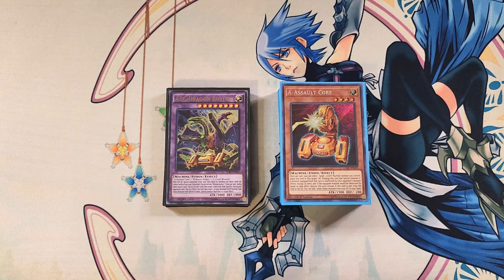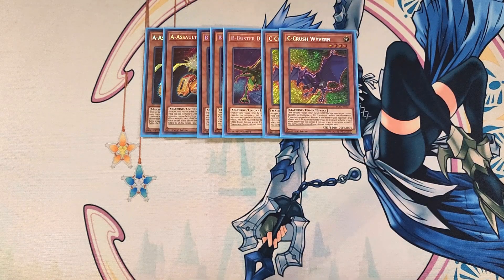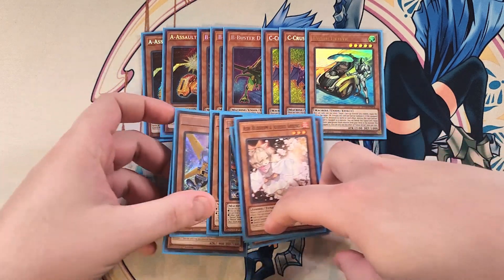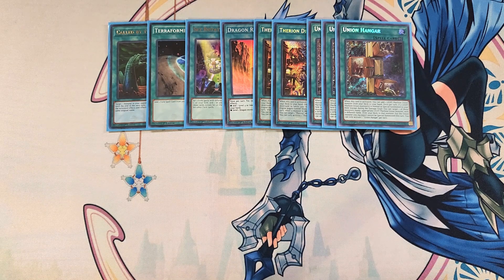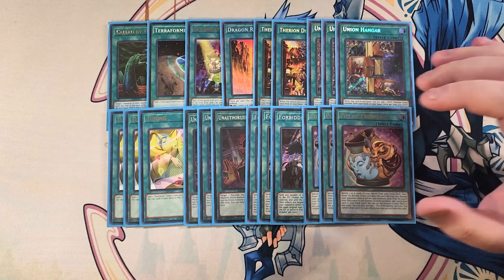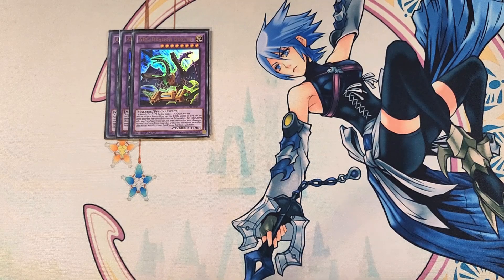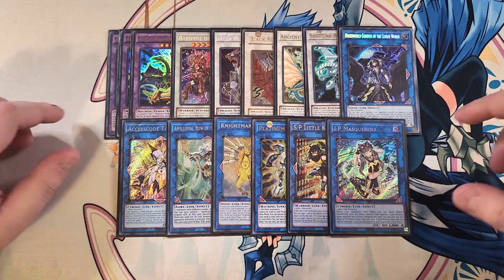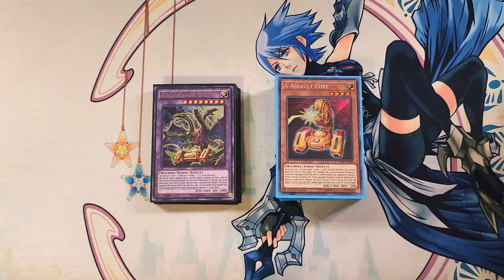ABC DECK PROFILE (DECEMBER 2023) YUGIOH!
PATRONS:
TIER: DARK ARMED ANNIHIATION DRAGONS!
Izzy
Terverion

Braxton Triumvirate
Meli The Honeybee
Zak Cowell

Tyler Mantooth

Awalt
Elliott Readings
Jin Manning